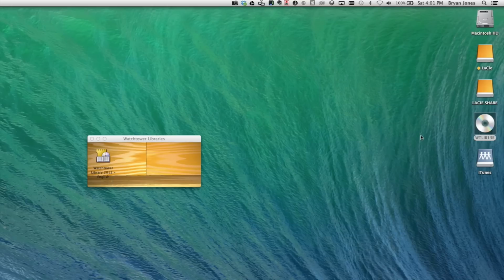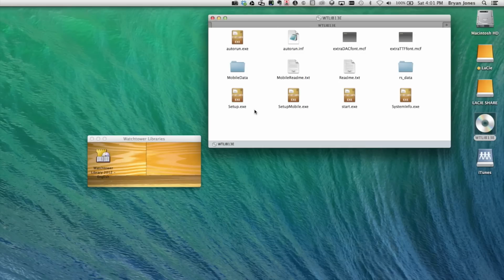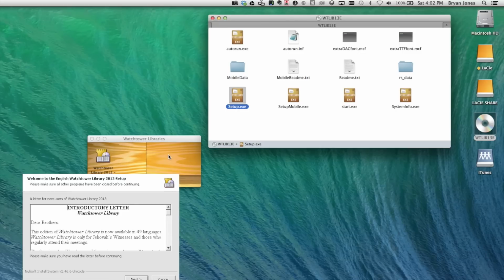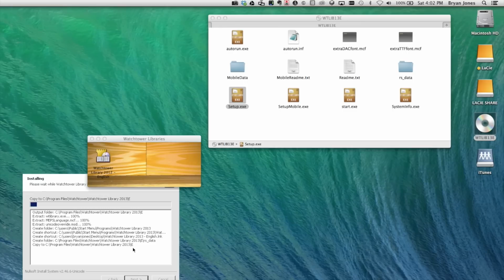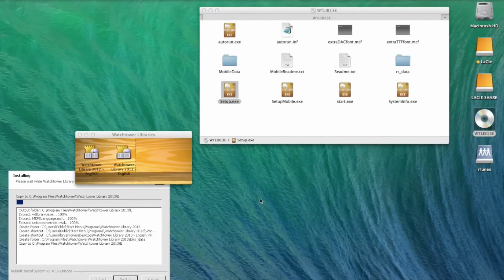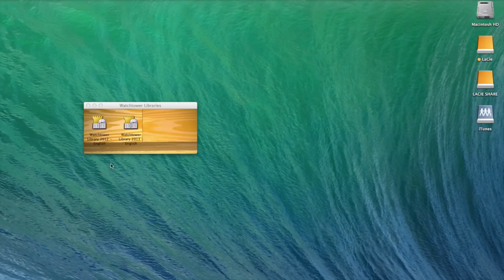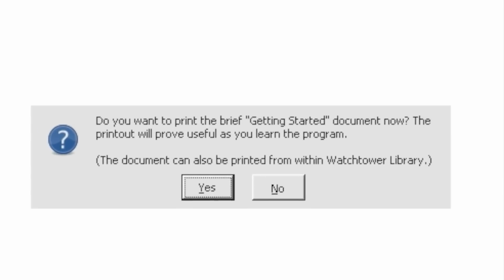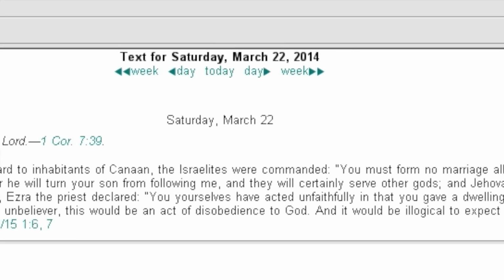Watchtower Library for Mac - How to Install a New Year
This video is about WTLib Install New Year